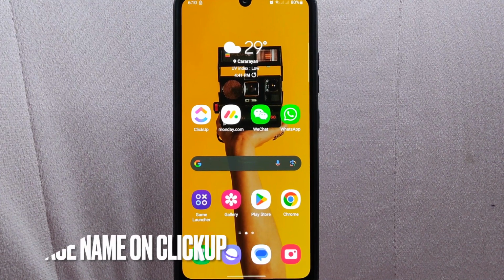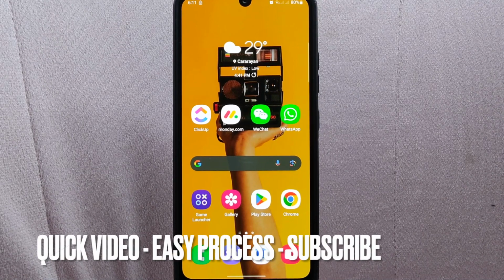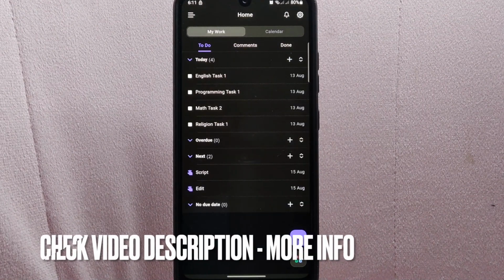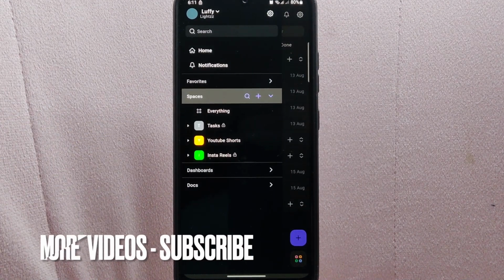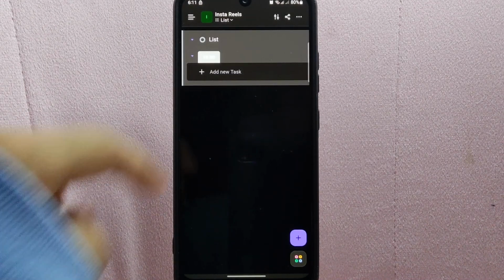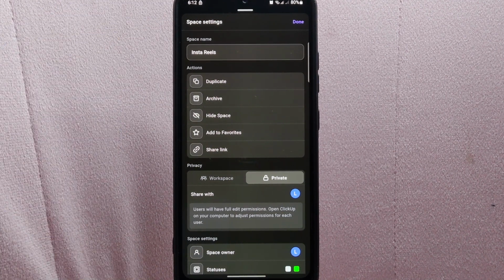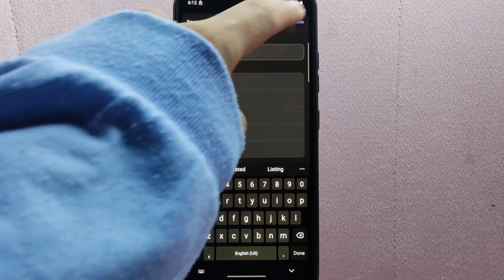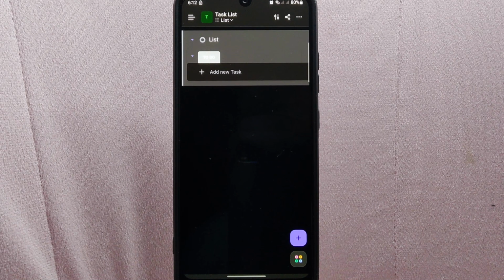✅ How To Change Space Name On ClickUp 🔴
About this tutorial:

ClickUp is a productivity and project management software that is designed to help individuals and teams organize tasks, projects, and workflows. It provides a centralized platform for managing tasks, communication, documents, goals, and more. Here are some key features and aspects of ClickUp:

Task Management: ClickUp allows you to create tasks, assign them to team members, set due dates, add descriptions, and organize tasks into lists or categories.

Project Organization: You can create projects or workspaces to group related tasks and activities. This helps in keeping tasks organized and easily accessible
Get in touch!